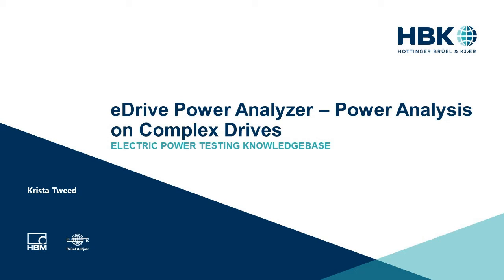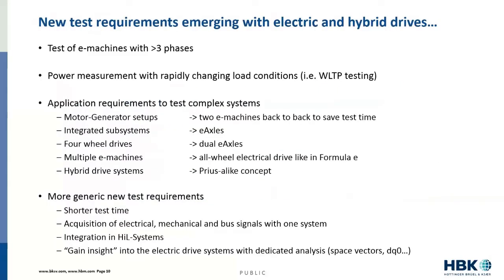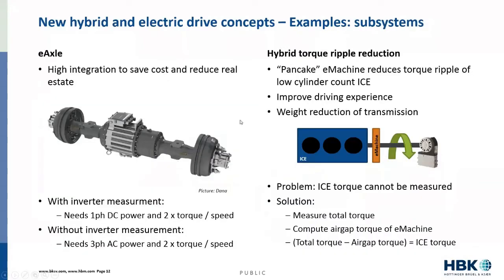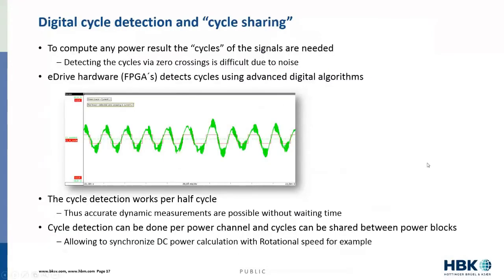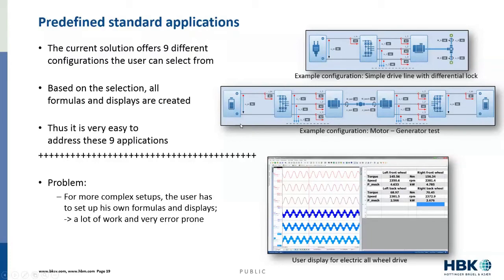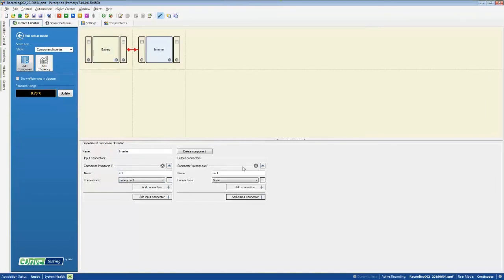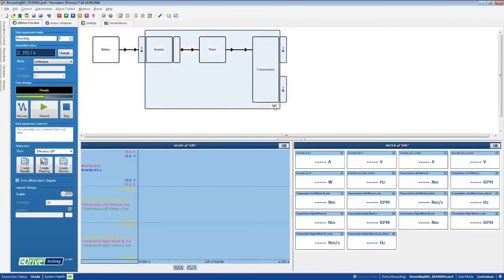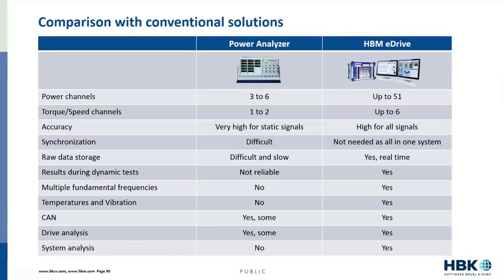Power Analysis on Complex Drives - eDrive ePower Suite (High Phase Counts and Multiple Motors)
While many power measurements in electric drivetrains are still 3 phases, there is a large number of companies exploring 6, 9, or more phase machines for a variety of reasons. Other companies are using multiple machines, or multiple power stages including DCDC converters to achieve the needed power levels. This video will look at the HBK eDrive power measurement solutions for accurately characterizing high channel count power systems.